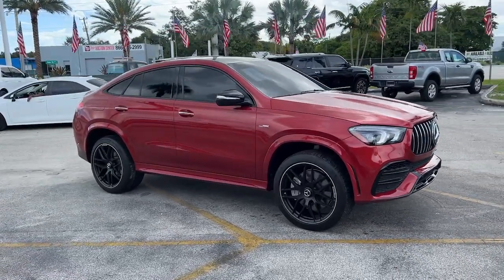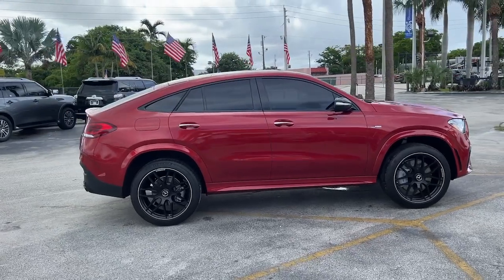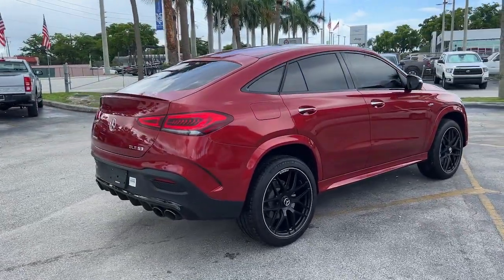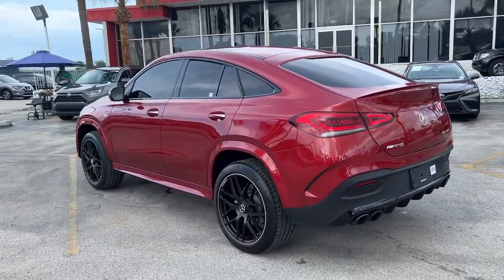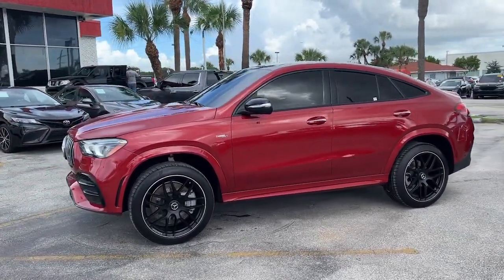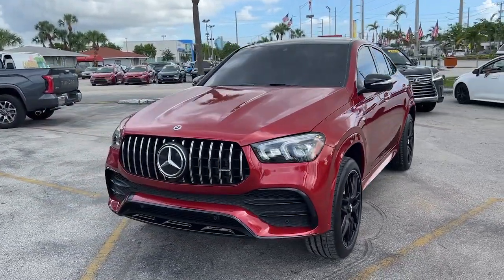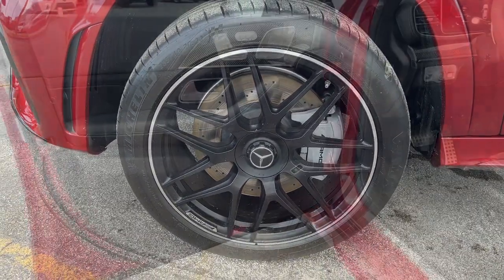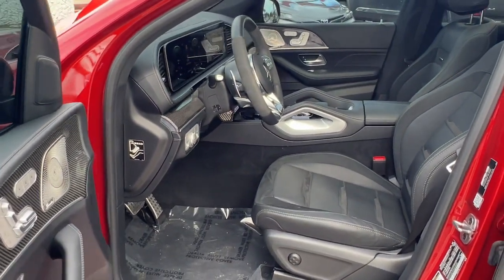2023 Mercedes-Benz GLE Hollywood, Fort Lauderdale, Hialeah, Boca Raton, Palm Beach, FL T1650800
MANUFAKTUR Cardinal Red Metallic Used 2023 Mercedes-Benz GLE GLE 53 AMG available in Hollywood, Florida at Toyota of Hollywood. Servicing the Fort Lauderdale, Hialeah, Boca Raton, Palm Beach, FL area.

1841 N State Rd 7

Red 2023 Mercedes-Benz GLE GLE 53 AMG 4MATIC 4MATIC 9-Speed Automatic 3.0L I6 Turbo BACKUP CAMERA, BLUETOOTH, LEATHER, MOONROOF, NAVIGATION.brbrRecent Arrival!brbrbrChanged your mind? Vehicle doesnt fit your lifestyle? RETURN IT AND CANCEL THE DEAL! PreAuction Sales Center wants to make sure that you love your pre-owned vehicle. Your satisfaction is so important to us that we now offer a 30 day return policy! No questions asked! No reason needed! Just return your pre-owned vehicle to PreAuction Sales Center in Hollywood within 30 days from the date of delivery, with no more than 1,000 additional miles. Feel free to test drive and trade into a different car you feel better suits your needs! Upon return of an eligible vehicle, a 20% re-stocking fee will be assessed, based upon the Cash Price of the Vehicle. The vehicle must be in the same condition as purchased, with no more than 1,000 additional miles. Because of the special nature of this program, this policy only applies to private purchasers; fleet and commercial vehicle sales are not eligible. Additionally this return policy is only applicable to pre-owned vehicles purchased from Pre-auction Sales Center at a Cash Price of $10,000 or more. Eligible vehicles must be delivered during the program period. See a sales associate to receive a written, signed return policy.
Navigation system: MBUX,13 Speakers,AM/FM radio: SiriusXM,Premium audio system: MBUX,Radio data system,Radio: MBUX 12.3 Media Display w/Touchscreen,Weather band radio,Air Conditioning,Automatic temperature control,Front dual zone A/C,Rear window defroster,Memory seat,Power driver seat,Power steering,Power windows,Remote keyless entry,Steering wheel memory,Steering wheel mounted audio controls,Adaptive suspension,Auto-leveling suspension,Four wheel independent suspension,Speed-sensing steering,Traction control,4-Wheel Disc Brakes,ABS brakes,Anti-whiplash front head restraints,Dual front impact airbags,Dual front side impact airbags,Emergency communication system: eCall Emergency System,Front anti-roll bar,Knee airbag,Low tire pressure warning,Occupant sensing airbag,Overhead airbag,Power adjustable front head restraints,Rear anti-roll bar,Power moonroof: Panorama,Power Liftgate,Brake assist,Electronic Stability Control,Exterior Parking Camera Rear,Auto High-beam Headlights,Delay-off headlights,Fully automatic headlights,Rear fog lights,Panic alarm,Security system,Speed control,Auto-dimming door mirrors,Bumpers: body-color,Heated door mirrors,Power door mirrors,Roof rack,Spoiler,Turn signal indicator mirrors,Apple CarPlay/Android Auto,Auto tilt-away steering wheel,Auto-dimming Rear-View mirror,Compass,Driver door bin,Driver vanity mirror,Front reading lights,Garage door transmitter: HomeLink,Genuine wood console insert,Genuine wood dashboard insert,Genuine wood door panel insert,Heated Power Front Seats w/Driver Memory,Illuminated entry,Leather steering wheel,Outside temperature display,Passenger vanity mirror,Rear reading lights,Rear seat center armrest,Sport steering wheel,Tachometer,Telescoping steering wheel,Tilt steering wheel,Trip computer,Front Bucket Seats,Front Center Armrest,Heated front seats,MB-Tex Upholstery w/DINAMICA Inserts,Power passenger seat,Split folding rear seat,Passenger door bin,21 AMG Twin 5-Spoke Wheels,Alloy wheels,Rain sensing wipers,Rear window wiper,Speed-Sensitive Wipers,Axle Ratio: TBD,BACKUP CAMERA,BLUETOOTH,LEATHER,MOONROOF,NAVIGATION